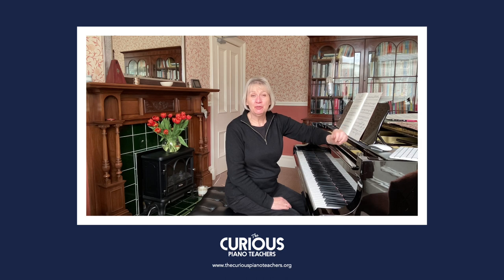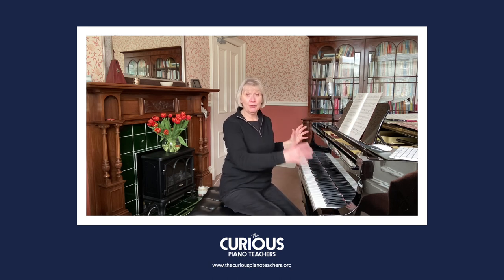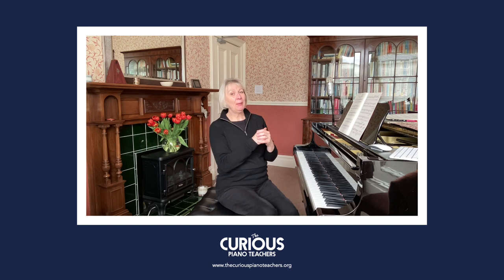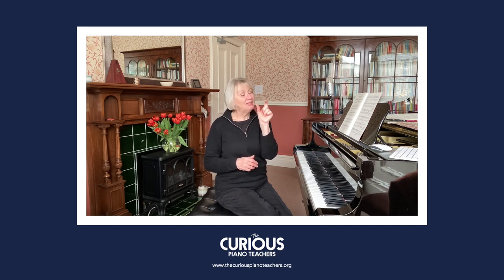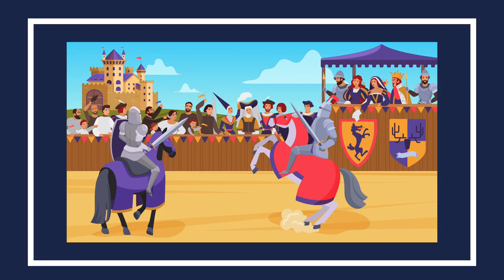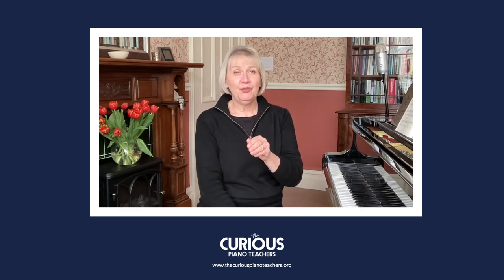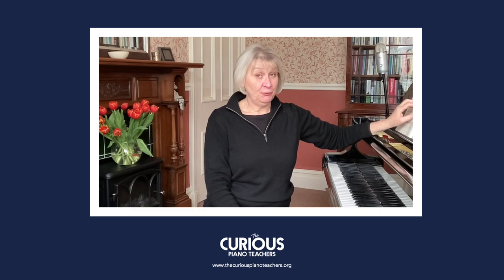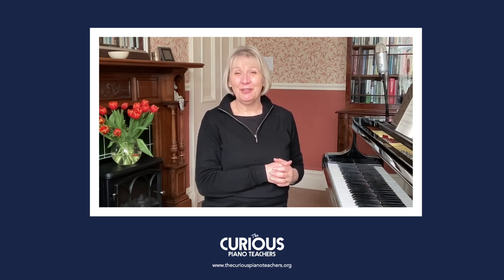La Chevaleresque | No 25 from Burgmüller's Op 100 Etudes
This is the last video in the series exploring Friedrich Burgmüller's 25 Studies, Op. 100. In this video Sally reaches the grand finale with La Chevaleresque.